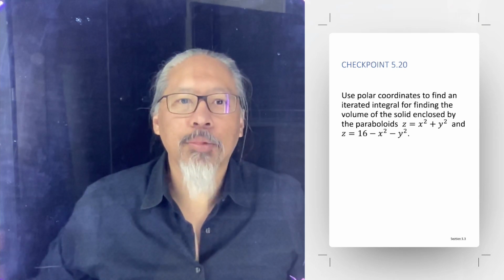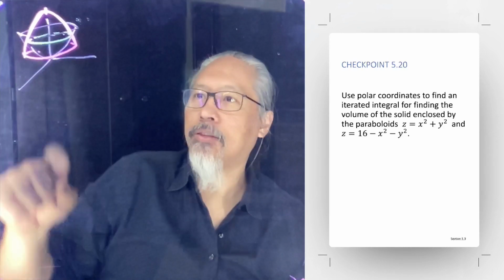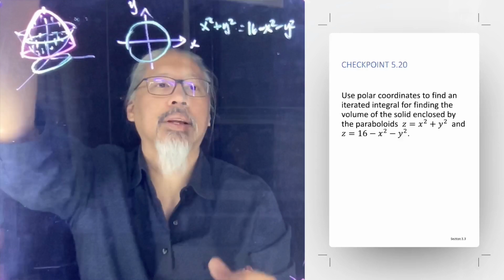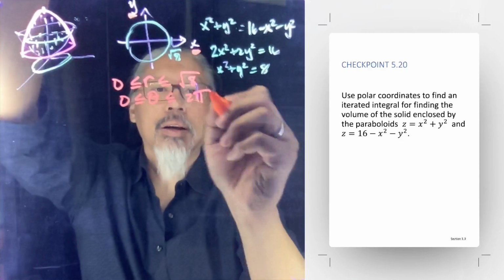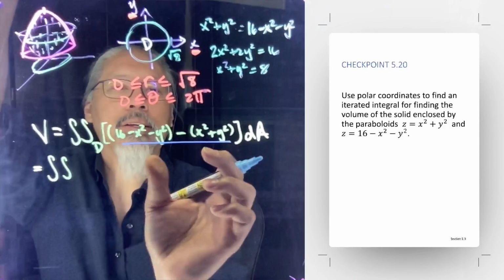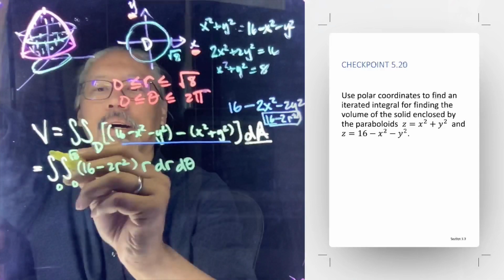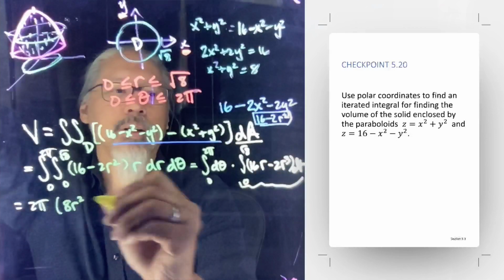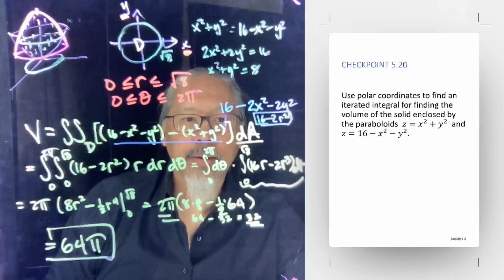m253 CP5 20